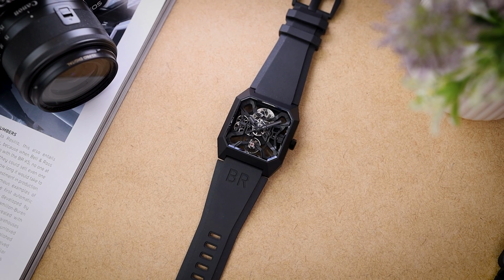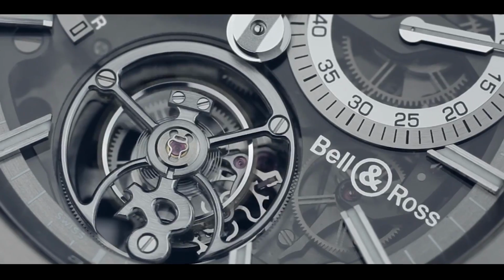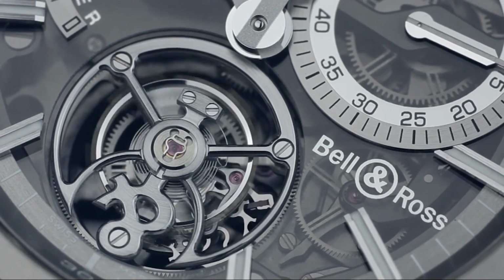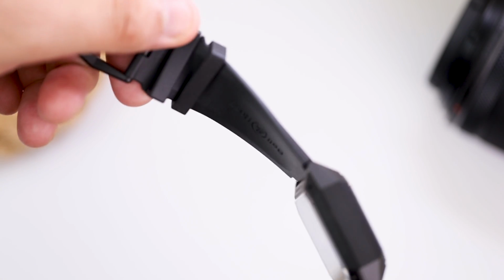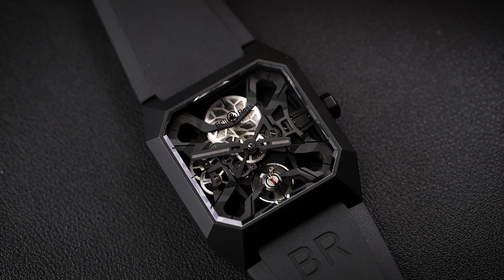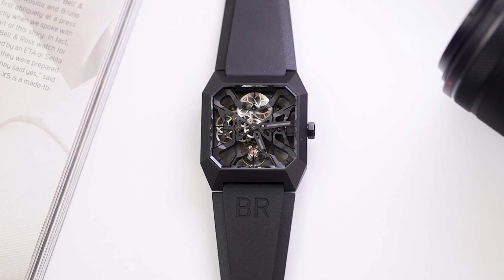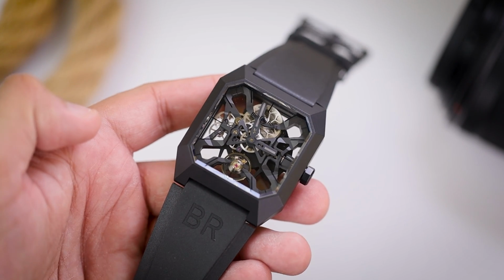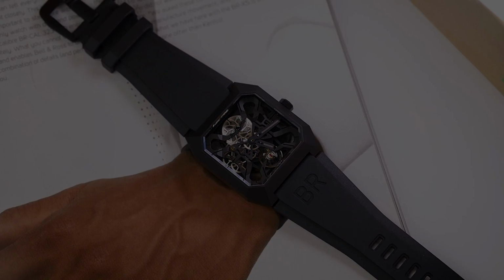Watch This Before Buying a Hublot - Coolest Bell & Ross YET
Today we look at the new Cyber Ceramic BR 03 with a brand new manufacture caliber and a surprisingly reasonable price.

Timestamp
0:00 - Intro
0:33 - Understanding the Brand
1:38 - The Watch
2:35 - Specifications
4:05 - Skeletonizaton: Good & bad
5:21 - Manufacture Movement
6:15 - 3 Things I love
7:34 - Final Thoughts